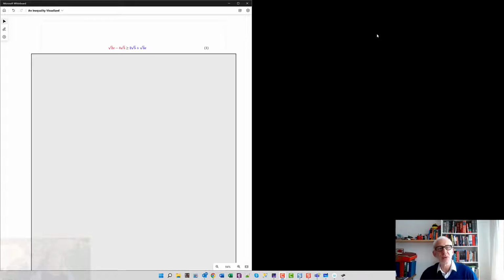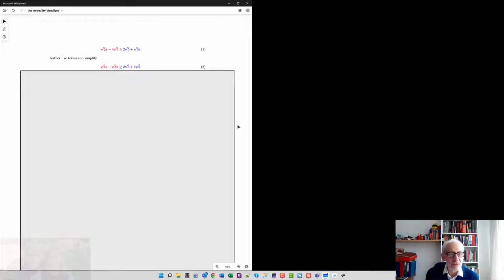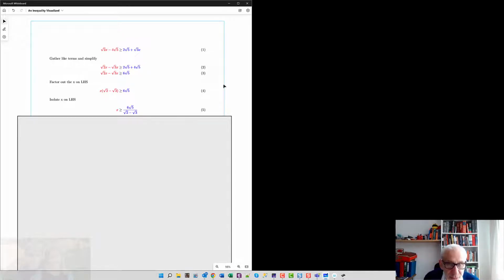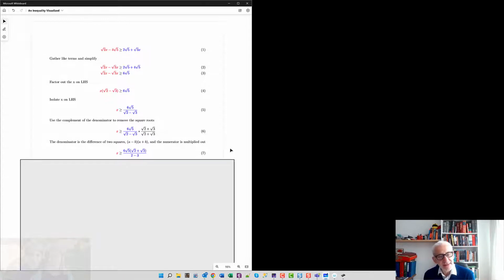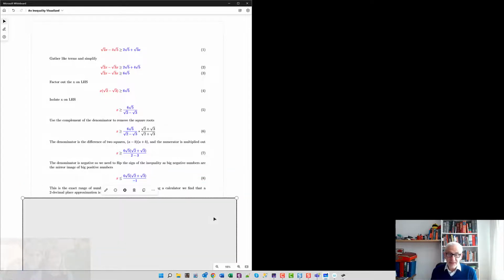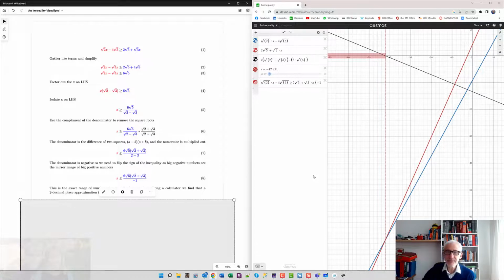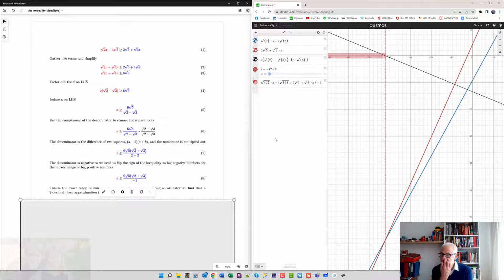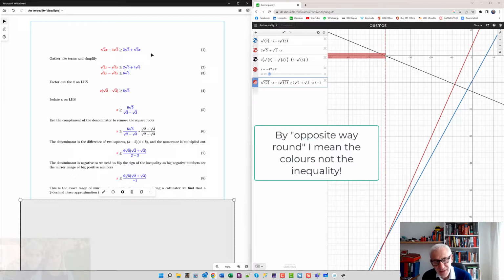An Inequality Visualized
Helping to see the "meaning" of an inequality.